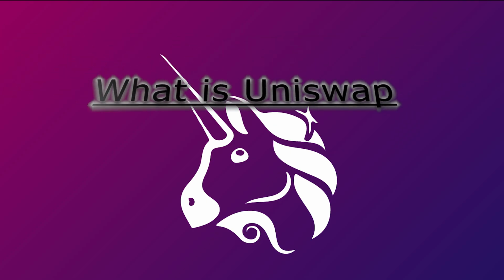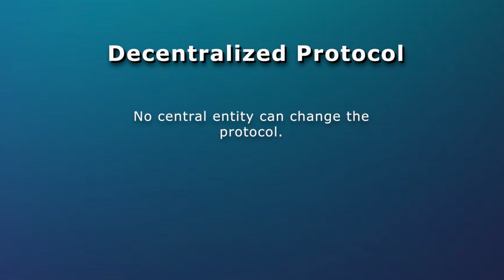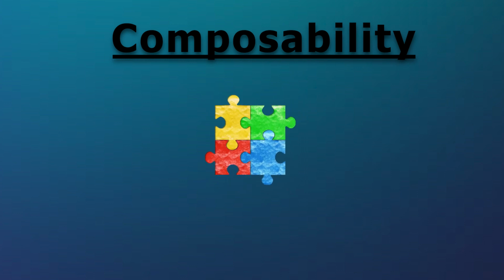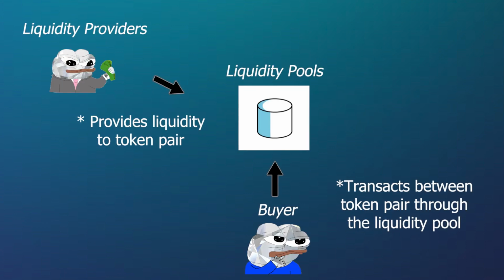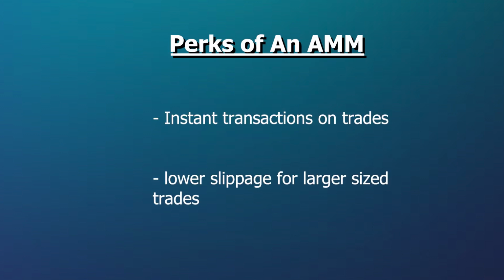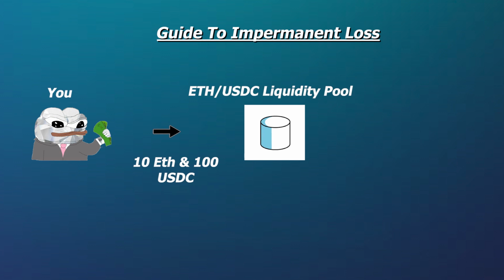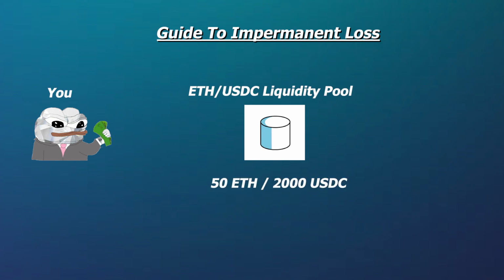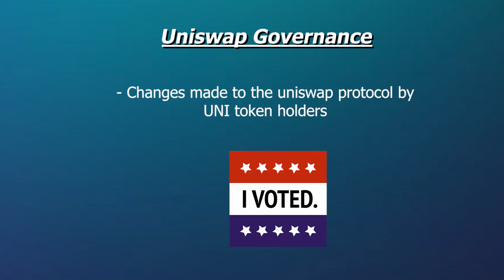What is Uniswap? Everything you need to know about Uniswap on Arbitrum.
This is a quick video giving a basic breakdown of the Uniswap protocol and some of it's mechanics.